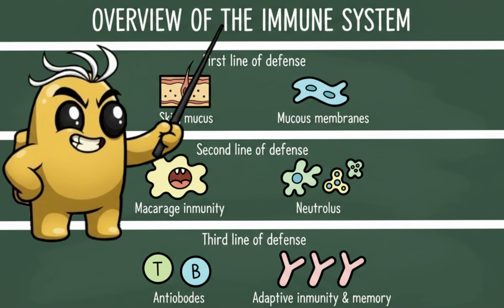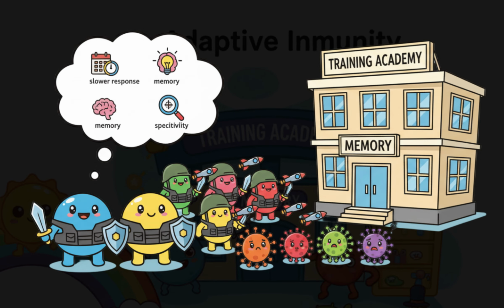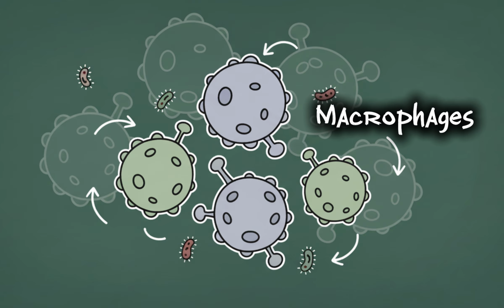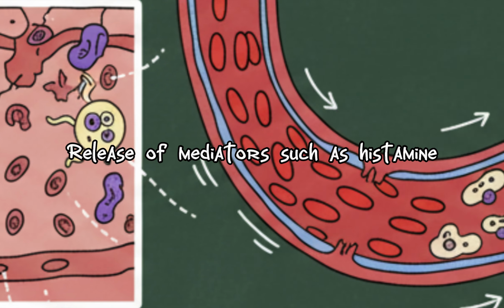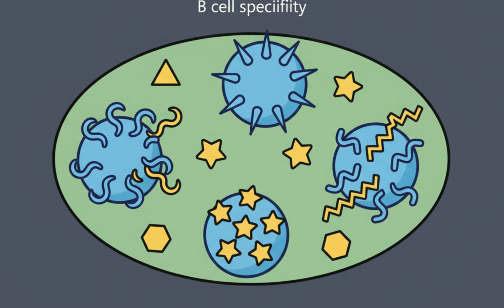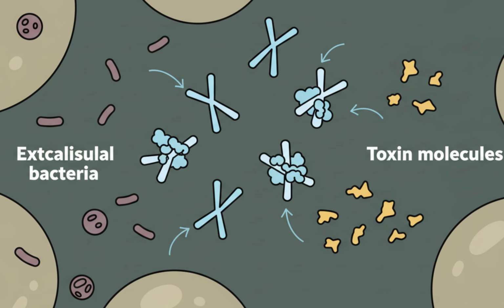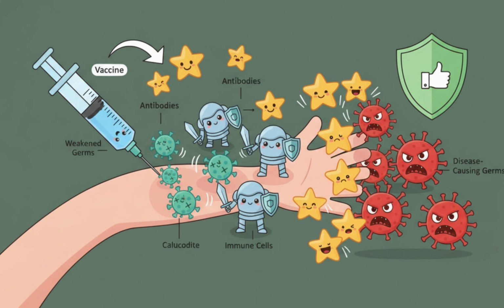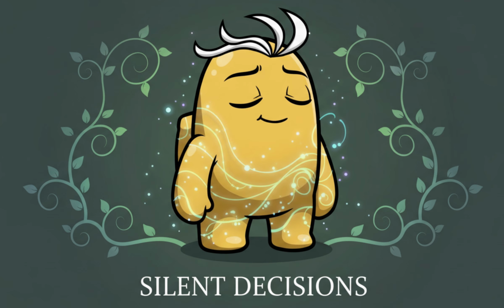Your Silent Army – How the Immune System Protects You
Slurp Knowledge is a channel where we share knowledge about health in a fun, easily absorbable way.

In this episode, we’ll explore the Your Silent Army – How the Immune System Protects You

Table of contents:
00:00 Introduction
00:25 Overview Of The Immune System
02:05 Innate Immunity – The First Line Of Defense
03:50 Inflammation – The Protective Flame
05:05 Types Of Immune Cells – A Coordinated Network
05:50 Adaptive Immunity – The Body’s Memory
06:33 Antibodies – Precision Weapons
07:10 Humoral Immunity
07:33 T Cells – The Silent Warriors
08:10 Active & Passive Immunity
08:35 Vaccination – Vaccines
09:00 Immunodeficiency & Autoimmune Diseases
09:28 Thinking
09:58 End

© Copyright by Slurp Knowledge ☞ Do not Reup